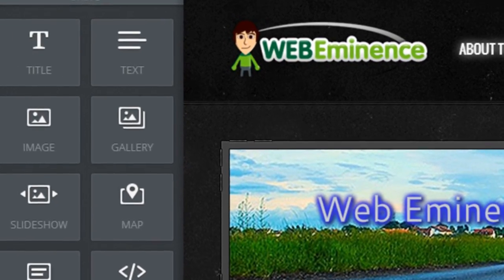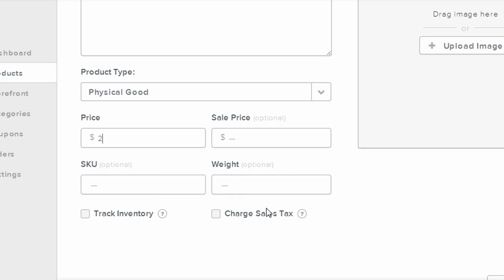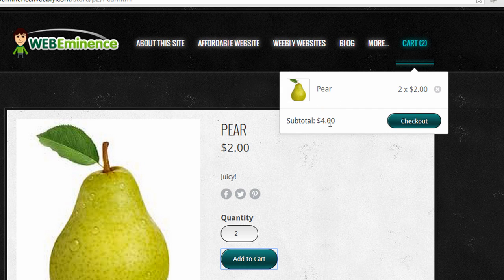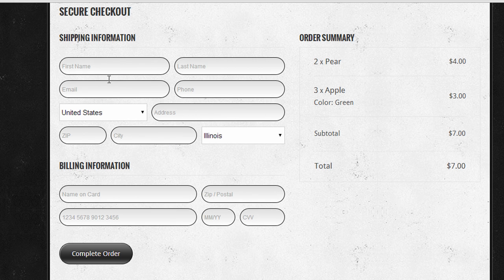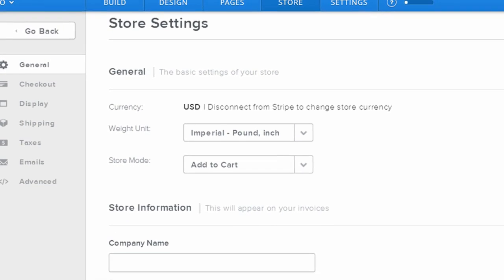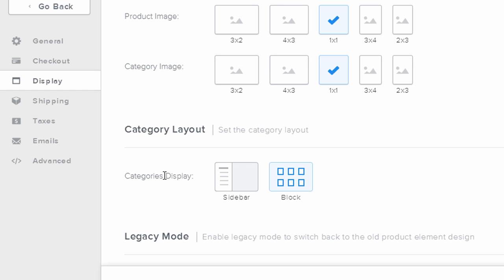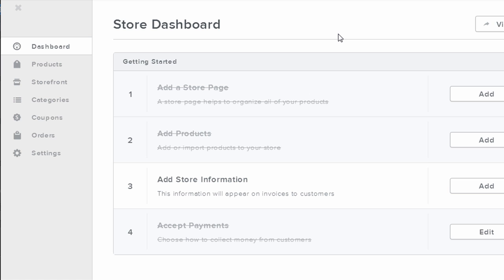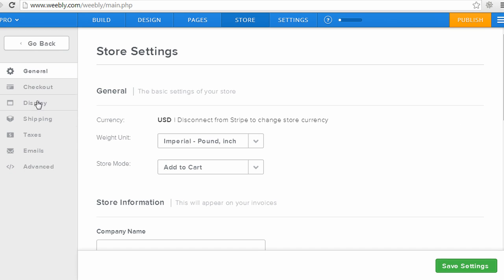Weebly eCommerce Review - Easily Sell Online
Weebly already has a solid reputation as a simple and full-featured website builder, but now with the improvements to their eCommerce offering, it is a great option for people who want to add a store to their website to sell products. It's as easy as creating a Weebly website already was. Check out how it works in my video overview.